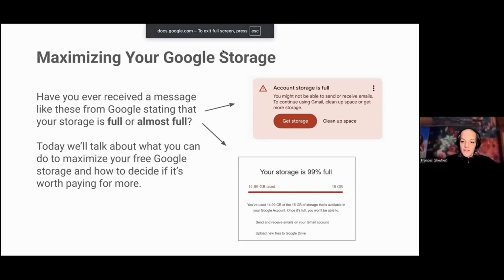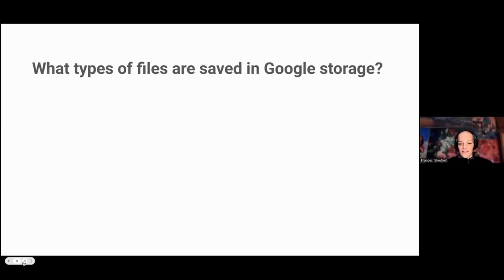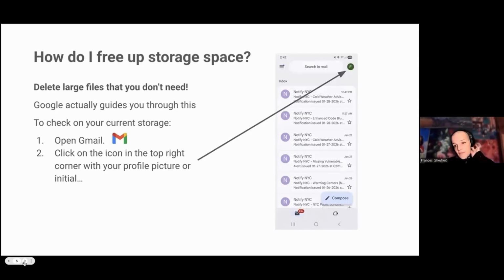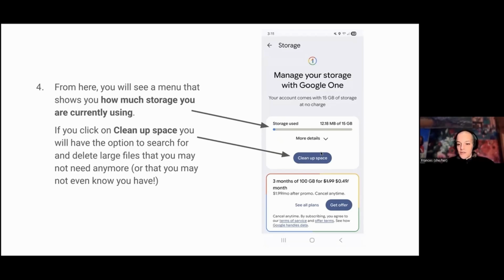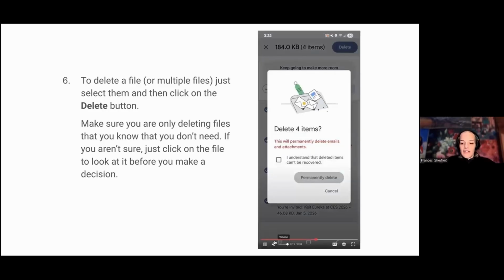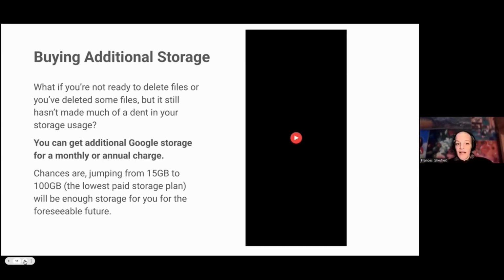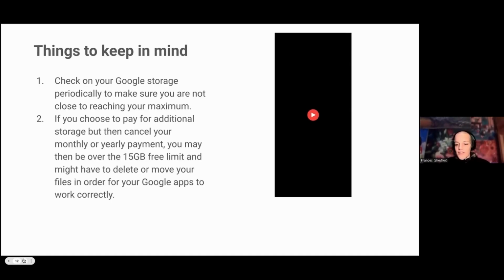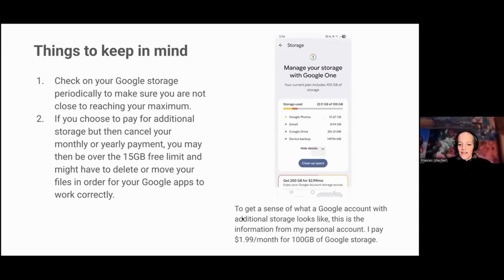Tech Talk: Google Storage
Checking your storage and how to clear up space.